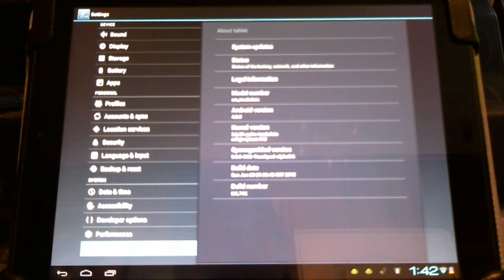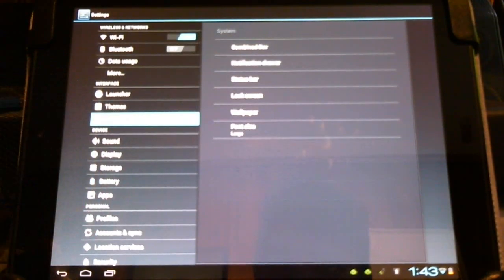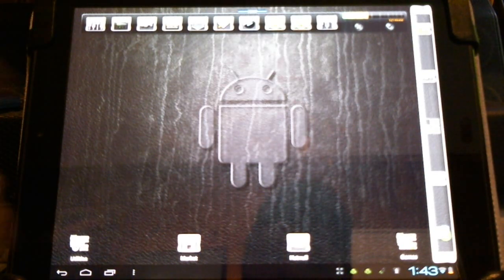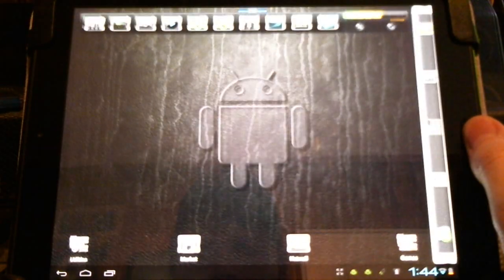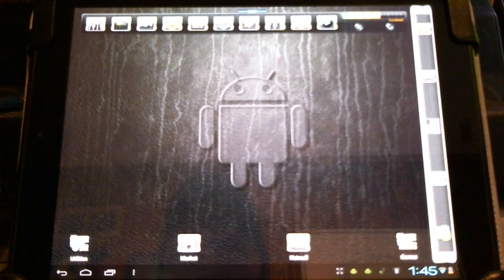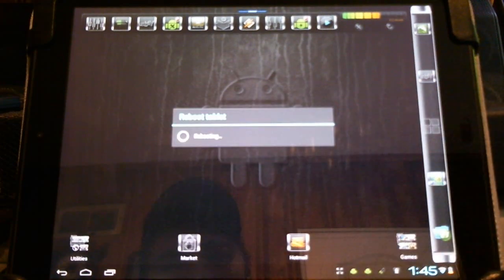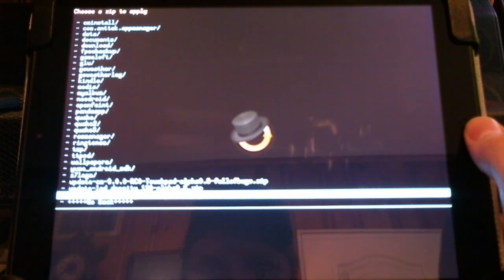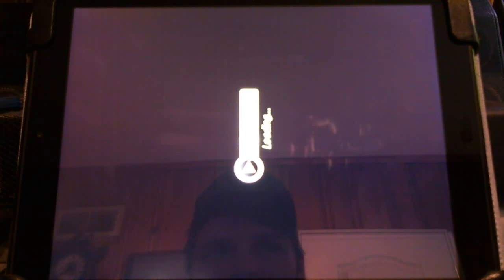CyanogenMod 9 Alpha 0.6 Release & install guide HP Touchpad running Ice cream sandwich Android 4.0.3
You must have CyanogenMod 9 Alpha 0.0 or 0.5 installed first. Install through ClockworkMod is at 3:56, Release notes & details are first.